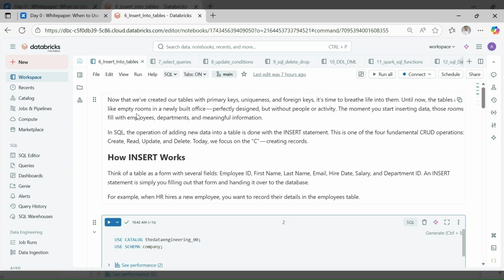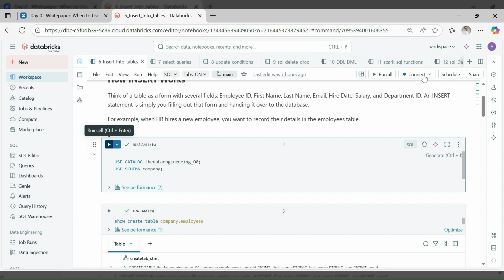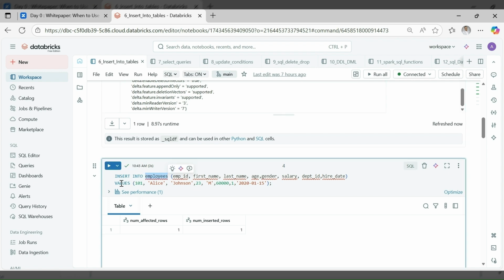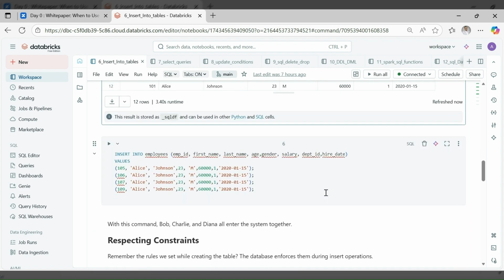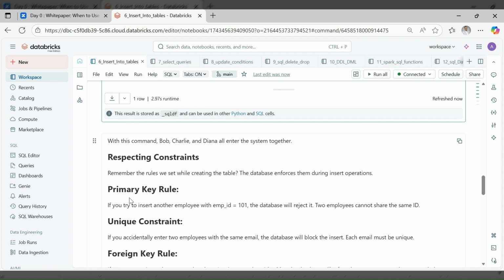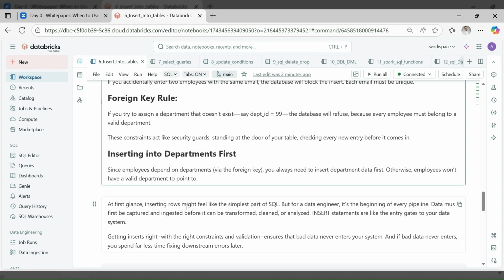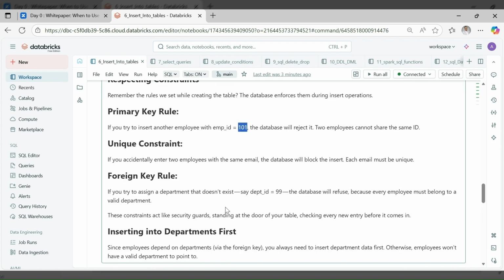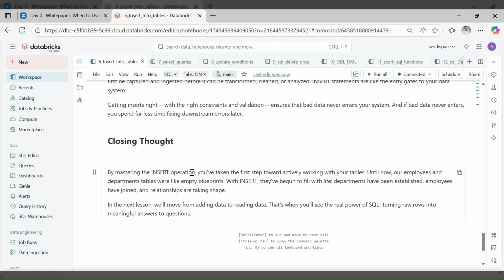Day 6: SQL Insert in Lakehouse on Databricks Free Edition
Day 6: SQL Insert on Databricks Free Edition